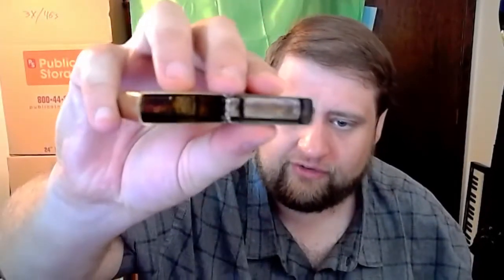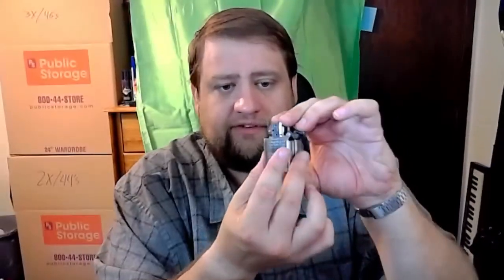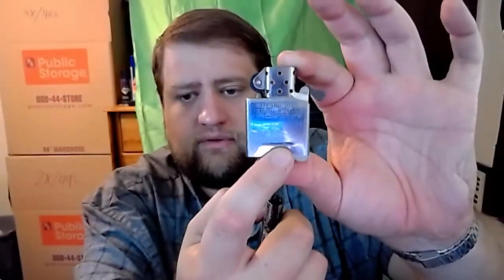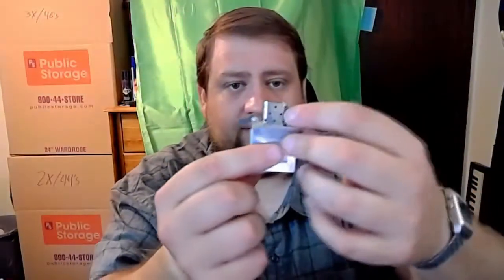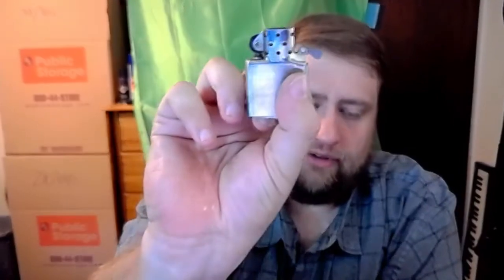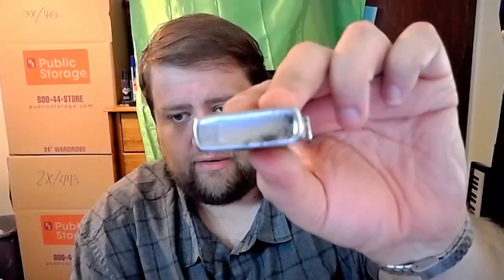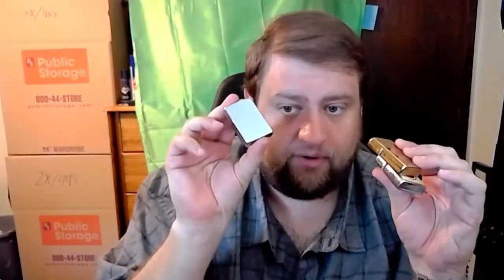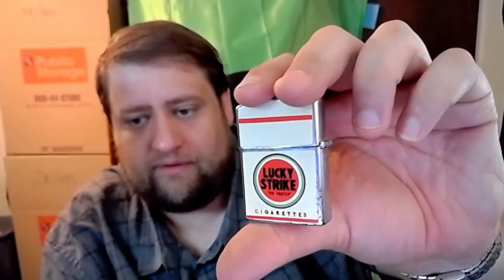Vintage Zippo lighters - compared with a modern Zippo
Brought out these family heirlooms today to do a comparison, and talk about what makes Zippo such an enduring icon of integrity and durability